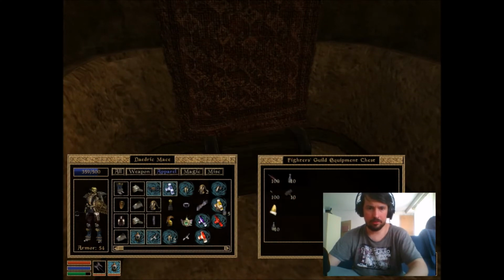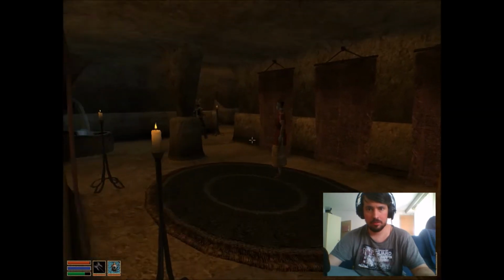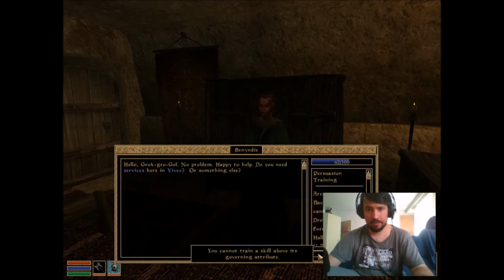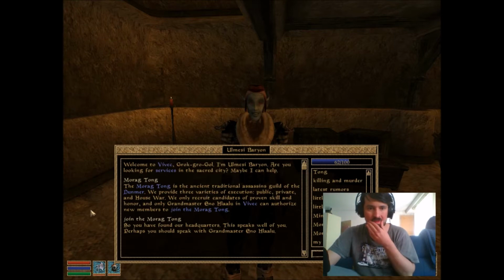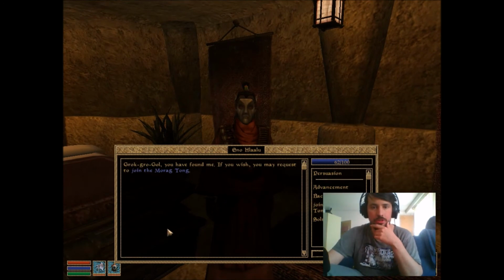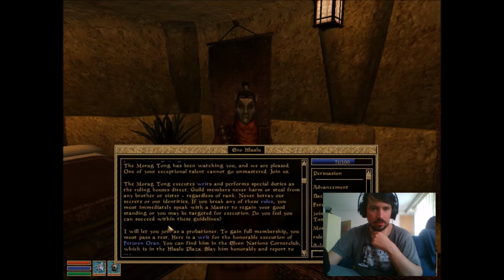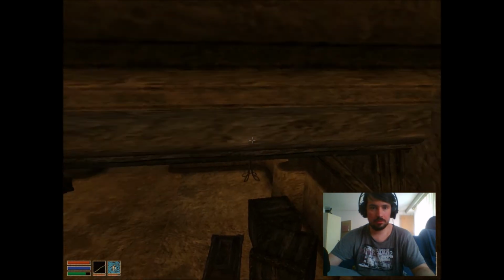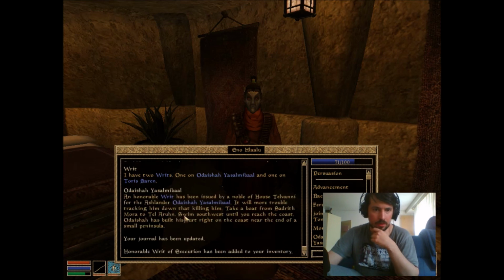Let's play Morrowind (83) Getting Started with the Morag Tong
Timestamps
00:00- what to do next?
07:35- Morag Tong
12:10- Writ for Feruren Oran